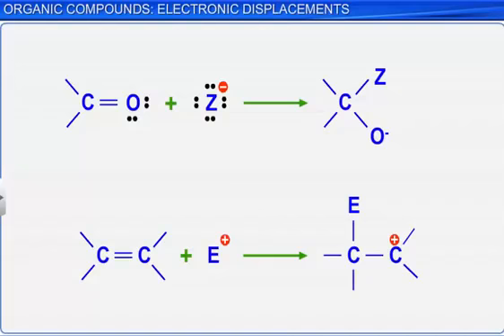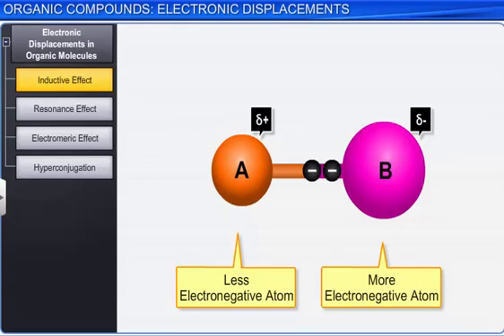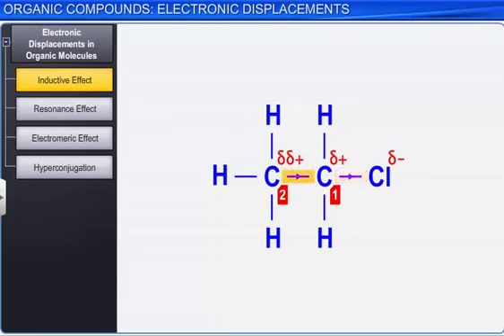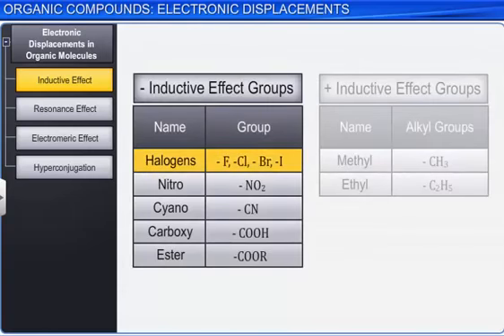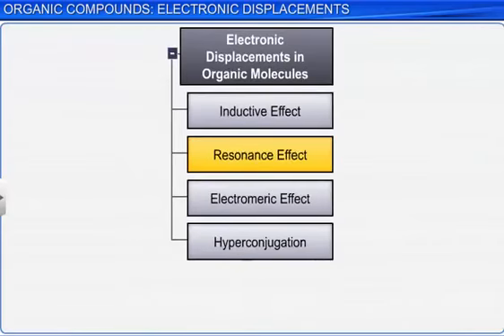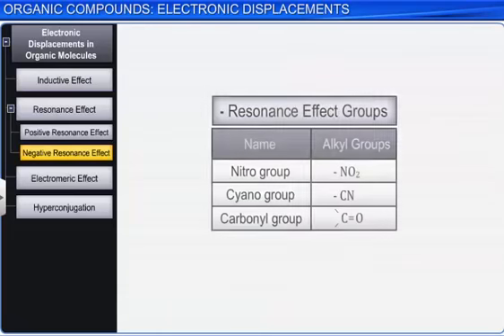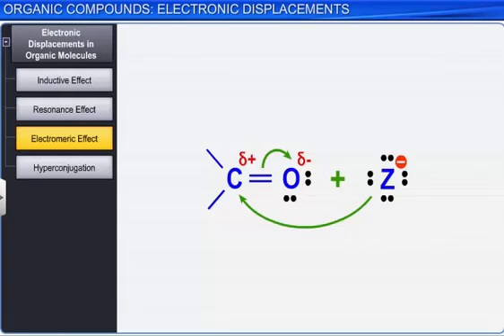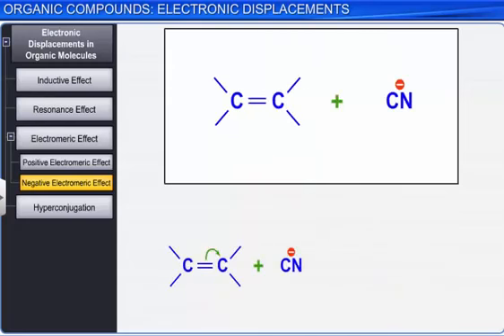CBSE 11 Chemistry | Organic Compounds Electronic Displacements